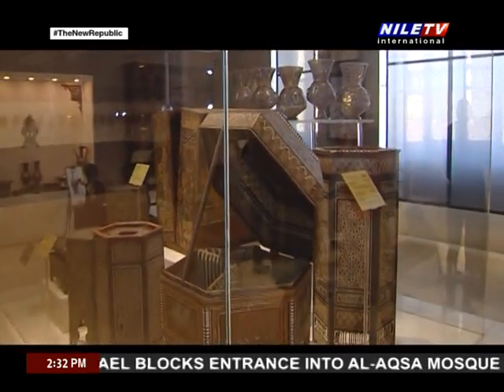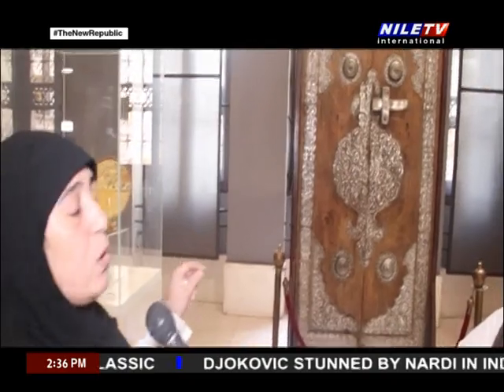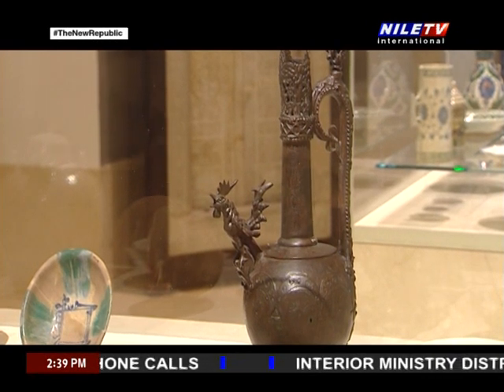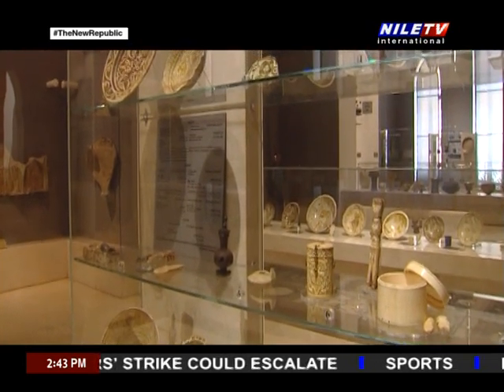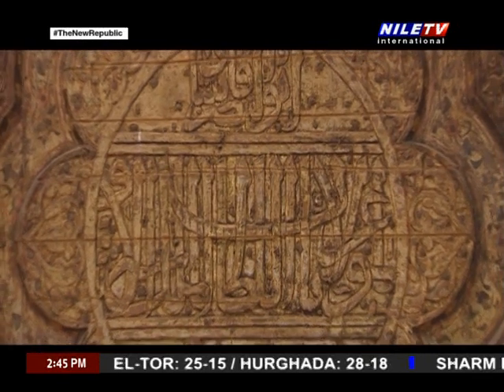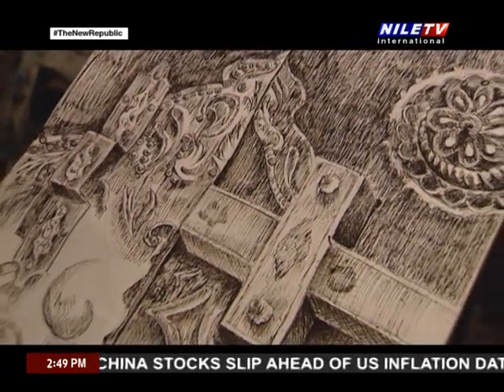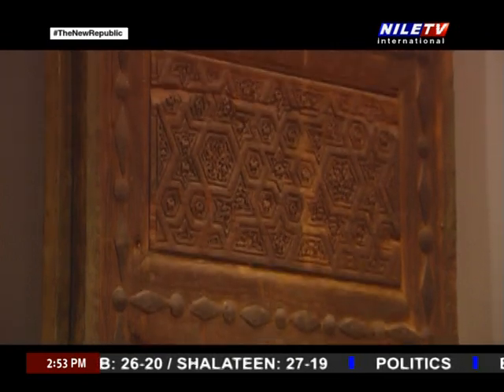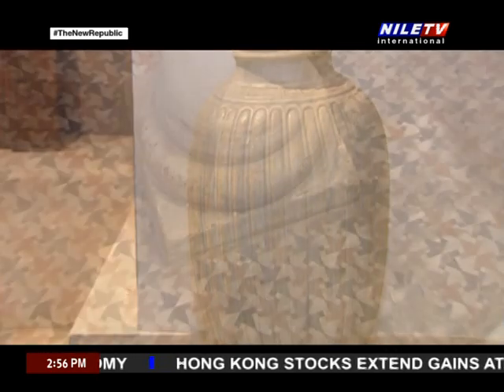Back Pack 13 3 2024